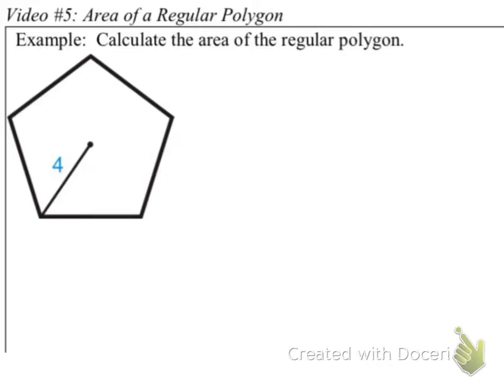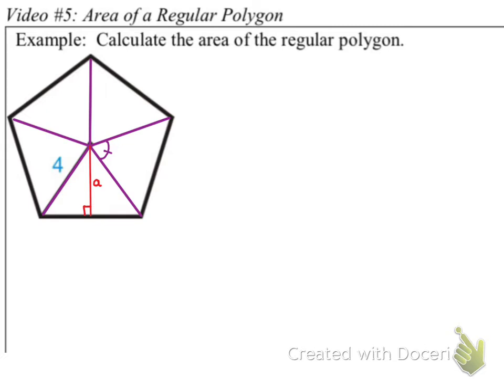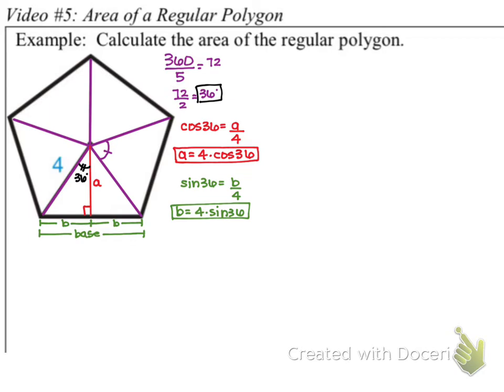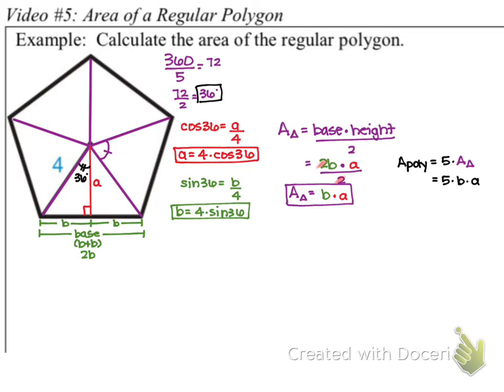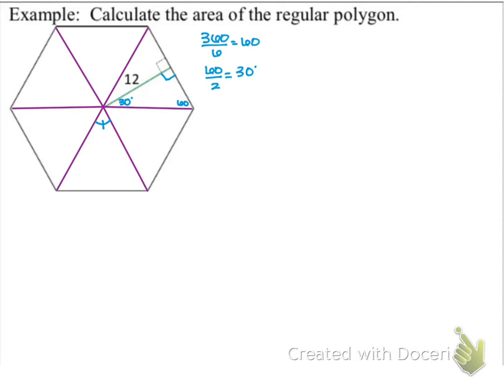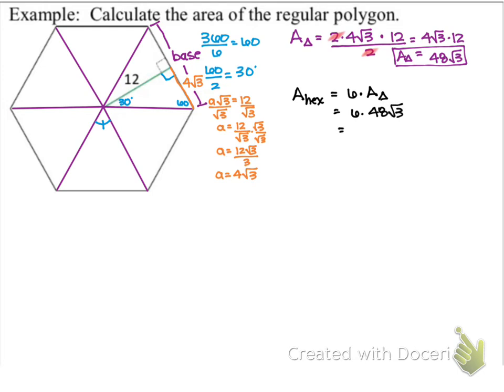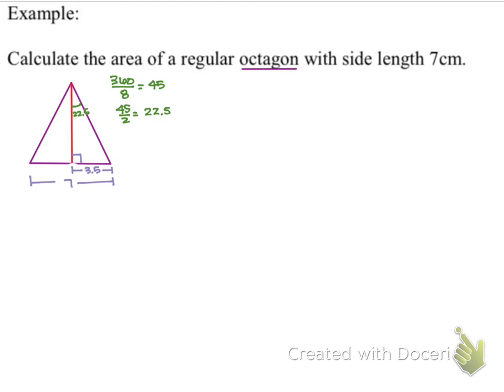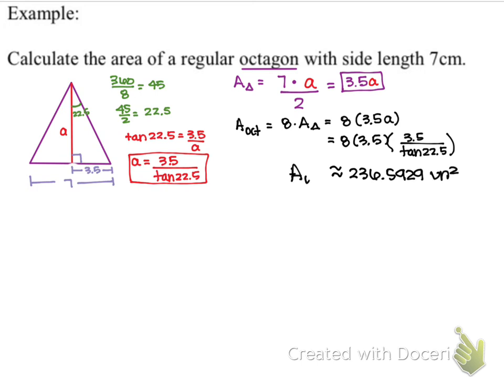Int2 Video #5 Area of a Regular Polygon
Calculate the area of regular pentagon given the radius (example).
Calculate the area of regular hexagon given the radius (example).
Calculate the area of regular octagon given side length (example).